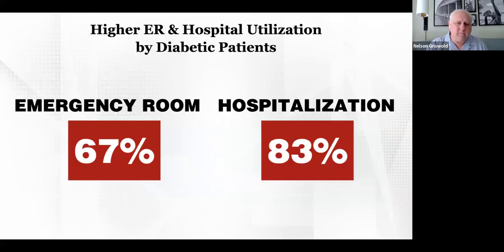Easily Reduce Surgeries, Hospitalizations, and ER Visits by Managing Employee Health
Musculoskeletal (MSK) pain and diabetes are major drivers of healthcare costs. Join Nelson Griswold and his guests, Heidi Ojha of Health Aware and Mike Hennessey of Diathrive, as they discuss how intervening with patients experiencing MSK pain or diabetes can dramatically reduce orthopedic surgeries and hospitalizations and emergency room visits. The most expensive claim is one that should never have happened; the least expensive claim is the one that doesn't happen. Discover innovative strategies to reduce the frequency and severity of employers' healthcare claims.